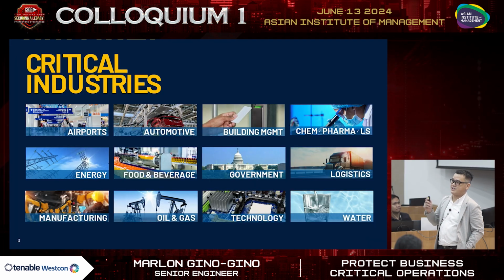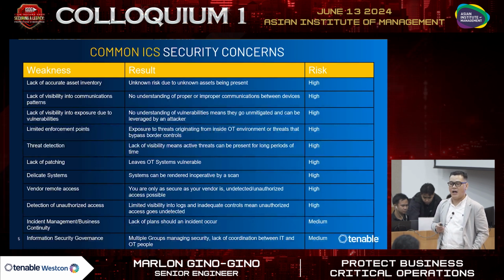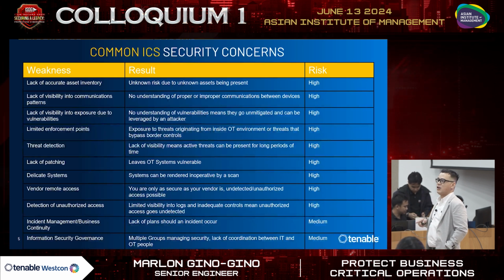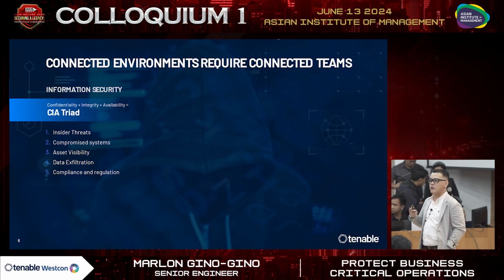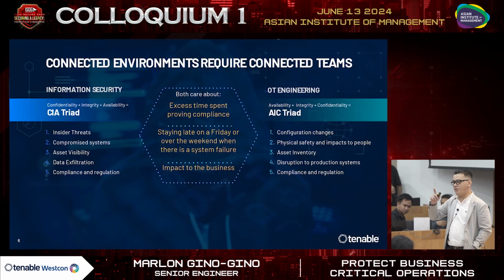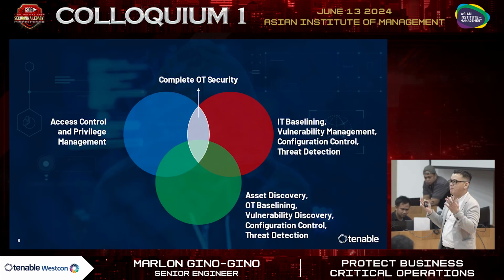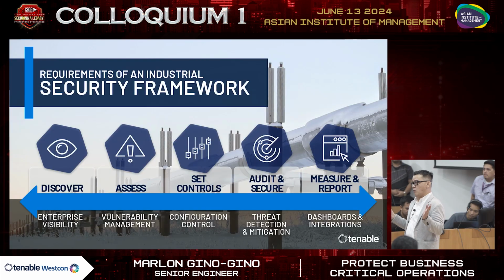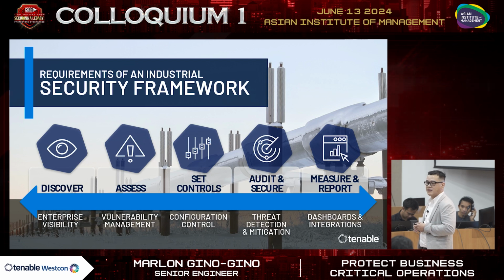COLLOQUIUM 1 - I AM SECURE 2024 JUNE 13 | AIM[Gold: Tenable w/ Westcon] Marlon Gino-gino